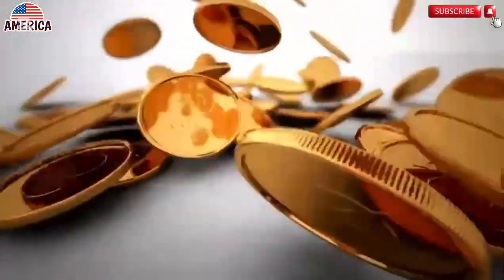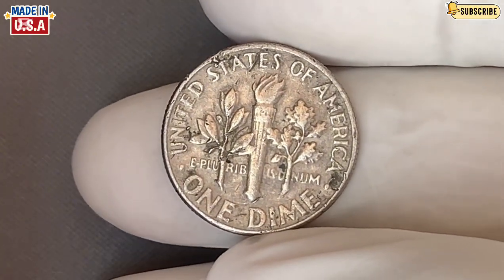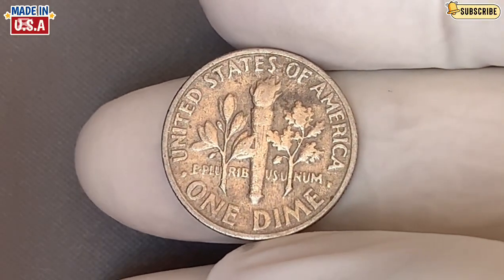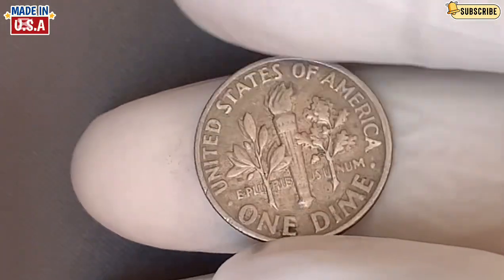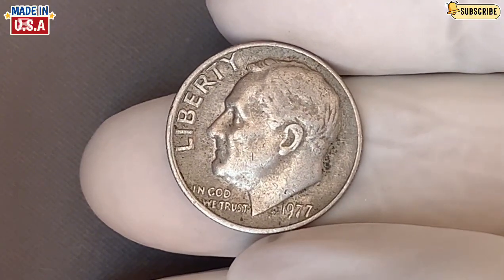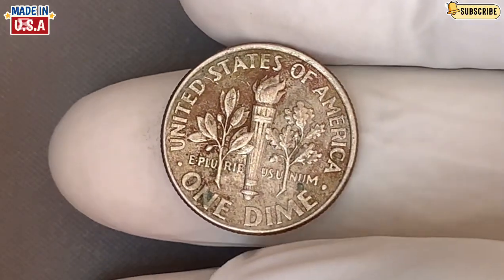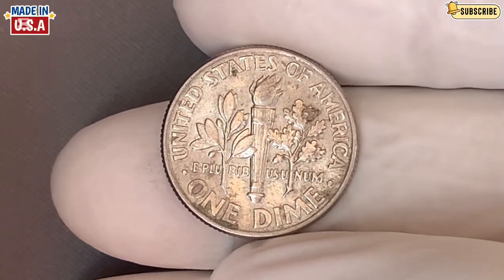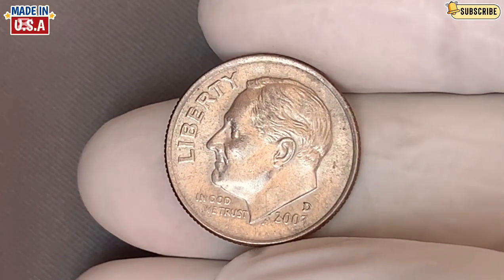MUST SELL URGENTLY! TOP 5 MOST VALUABLE ROOSEVELT ONE DIME COINS IN CIRCULATION!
Wellcome to the RARE COINS ALL WORLD!

Discover the rarest and most valuable Roosevelt dimes currently in circulation! From minting errors to limited edition releases, these coins are worth more than their face value. Don’t miss out—learn about the top 5 rarest Roosevelt dimes and how much they could fetch in today’s market. Whether you're a seasoned collector or a casual enthusiast, these gems could be hiding in your change! Plus, explore rare coins from all around the world and find out which ones are fetching top dollar!

Roosevelt Dime
Rare Roosevelt Dime
1946 Roosevelt Dime value
1975 No-S Roosevelt Dime
Roosevelt Dime coin price
Rare minting errors Roosevelt Dime
1968 No-S Roosevelt Dime
Valuable Roosevelt Dime
Roosevelt Dime collection
Roosevelt Dime history
How much is a Roosevelt Dime worth?
1949 Roosevelt Dime error
Roosevelt Dime grading
1964 Roosevelt Dime value
Silver Roosevelt Dime
Proof Roosevelt Dime
1950 Roosevelt Dime rare
Roosevelt Dime price guide
Roosevelt Dime rarity
Roosevelt Dime auction
1955 Roosevelt Dime value
Coin errors Roosevelt Dime
1969 Roosevelt Dime worth
Uncirculated Roosevelt Dime
1947 Roosevelt Dime coin value
1951 Roosevelt Dime error
Rare 1975 Roosevelt Dime auction price
Roosevelt Dime collector's guide
Roosevelt Dime mintage numbers
Roosevelt Dime market value